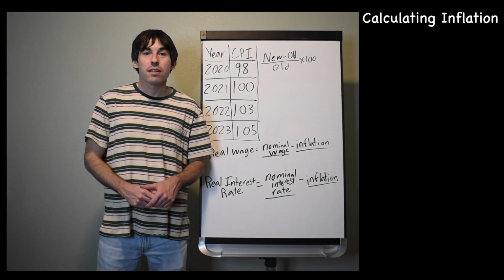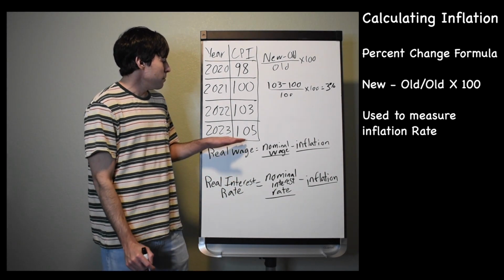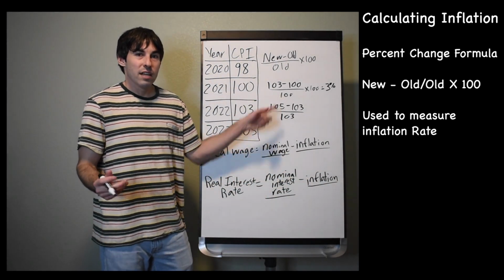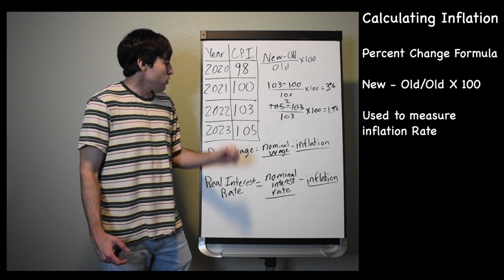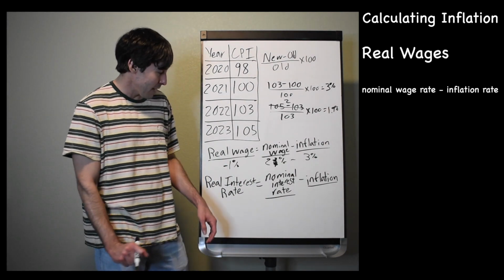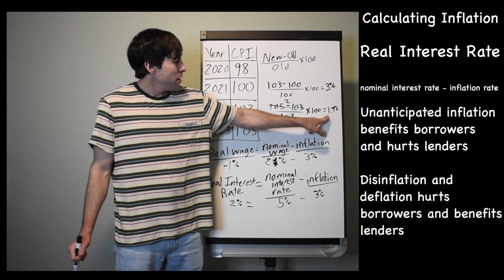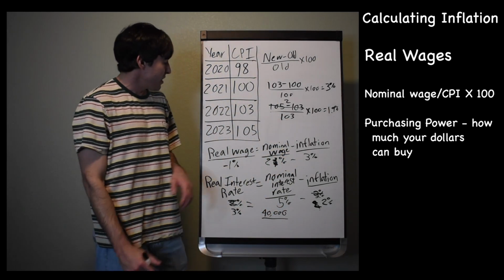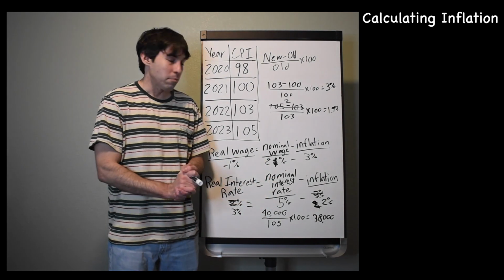Calculating Inflation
Consequences of Inflation
Calculating inflation using the percent change formula
Nominal and real wage rate
Nominal interest rates and real interest Rates.